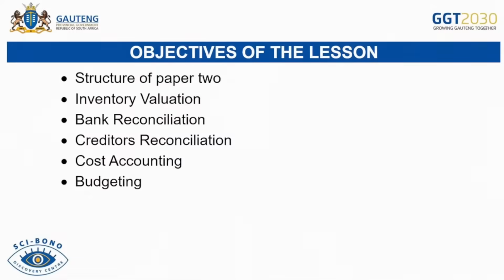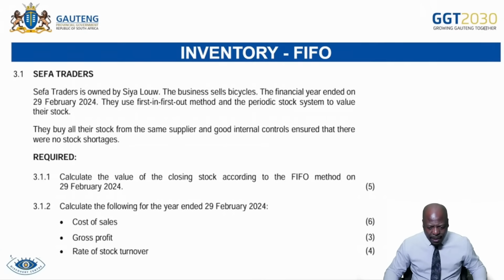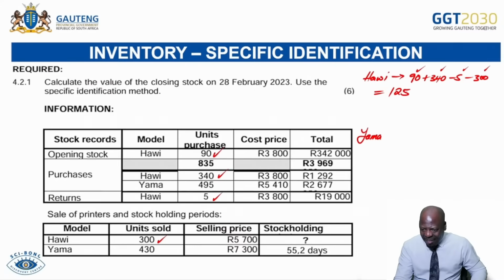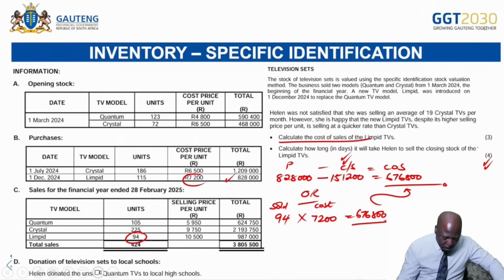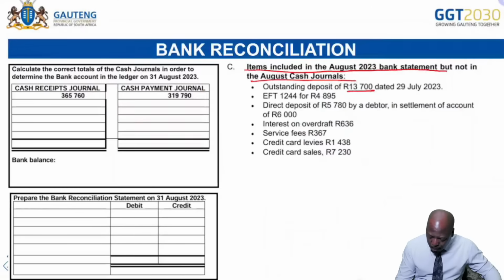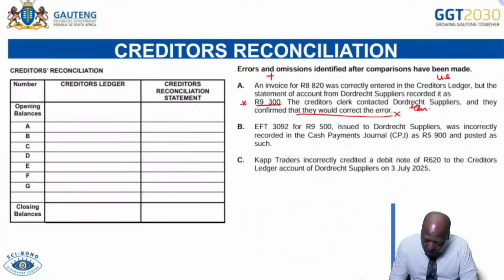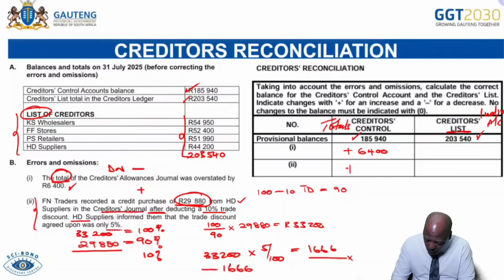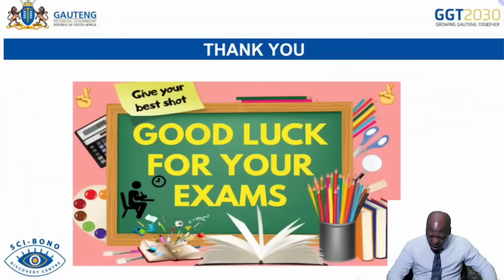03 NOVEMBER 2025 14:30-16:00 ACCOUNTING PAPER 2 GRADE 12